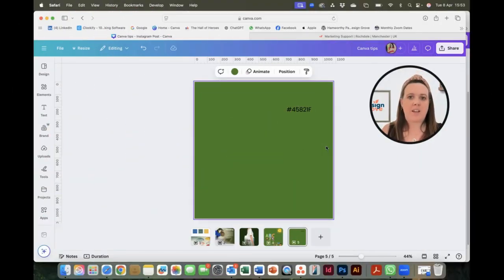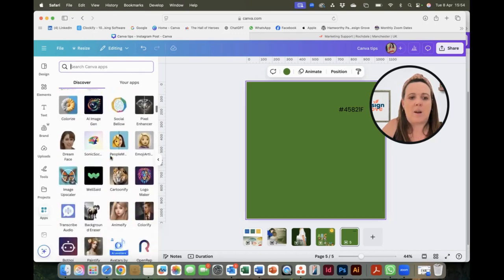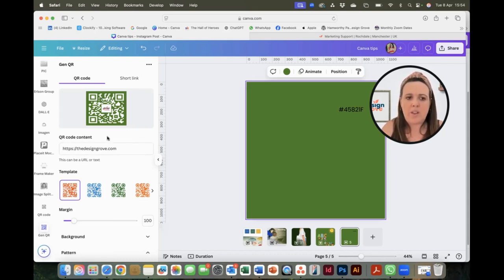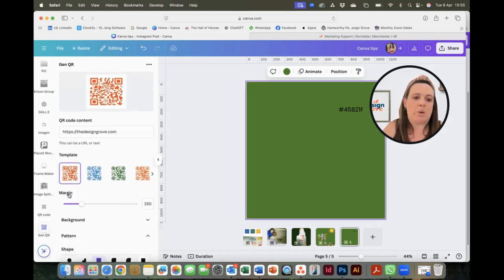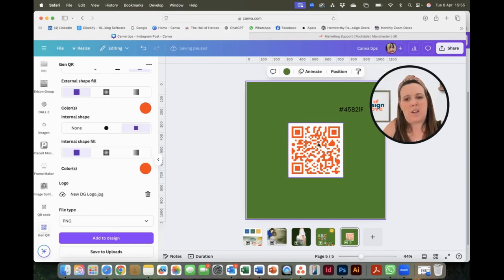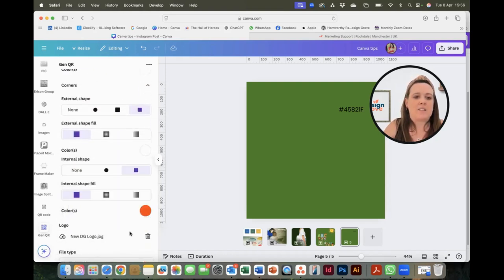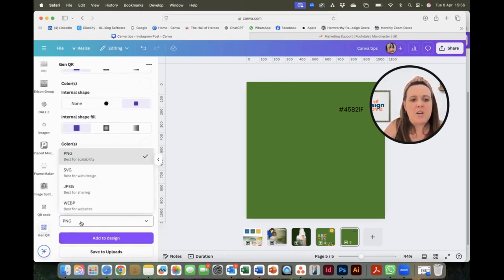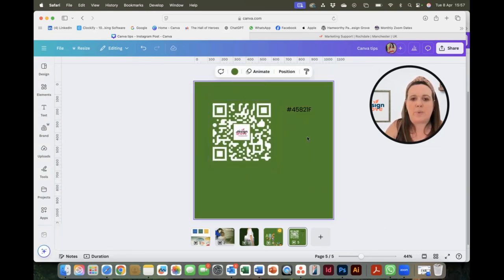Creating QR Codes in Canva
No need for a separate QR code generator - Canva has a built in app that is perfect for the job. Check out how to create one and add it to your project in this video.